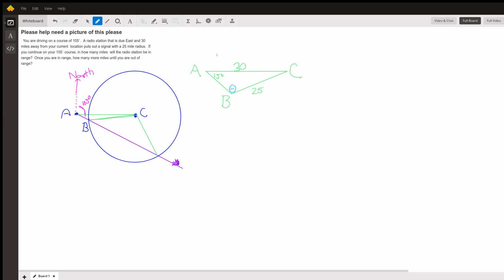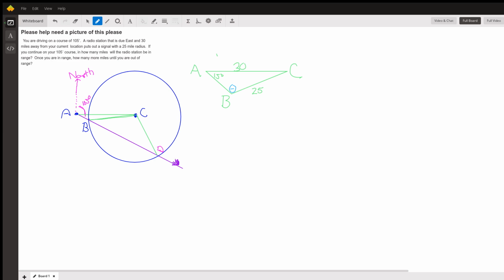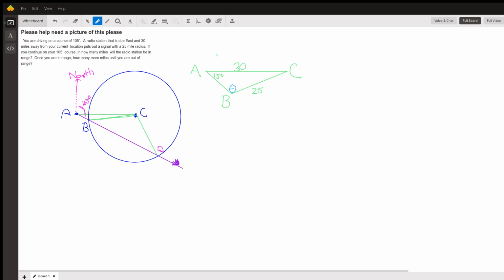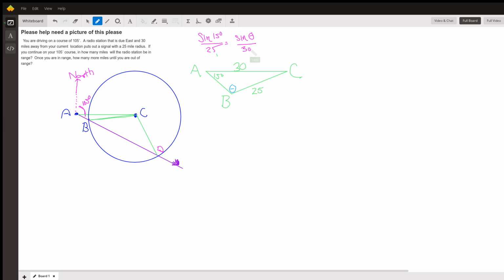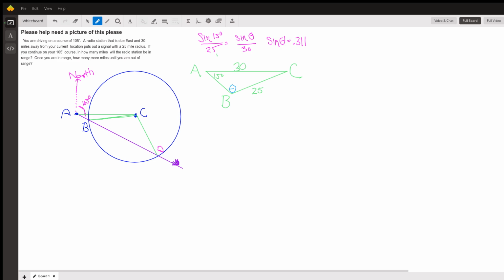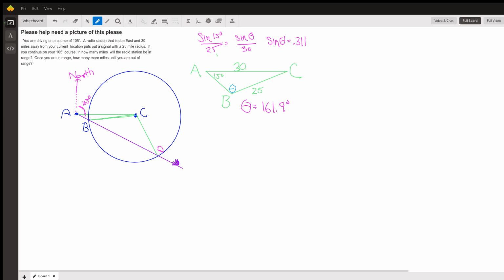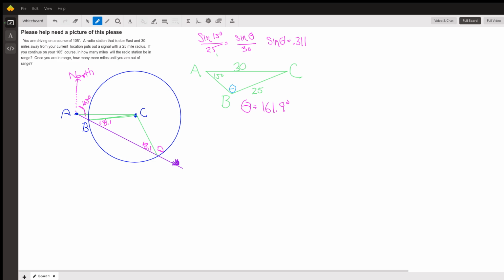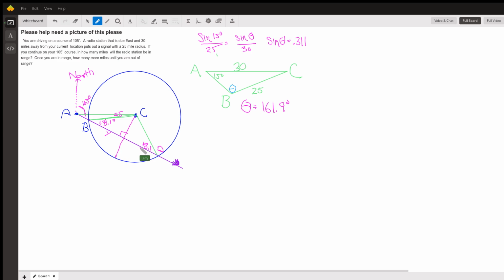Car driving through a radio signal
Question: Please help need a picture of this please
  You are driving on a course of 105˚.  A radio station that is due East and 30 miles away from your current  location puts out a signal with a 25 mile radius.  If you continue on your 105˚ course, in how many miles  will the radio station be in range?  Once you are in range, how many more miles until you are out of range?

Answered By:

Larry S.